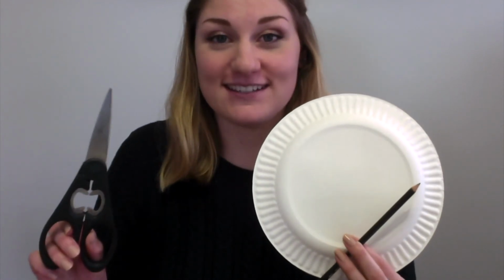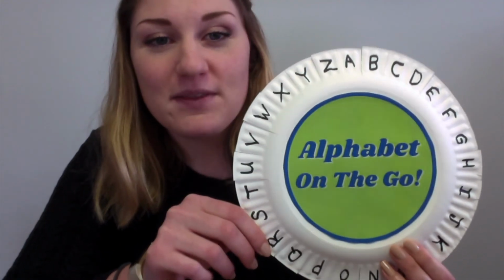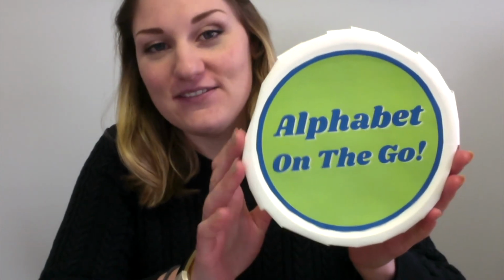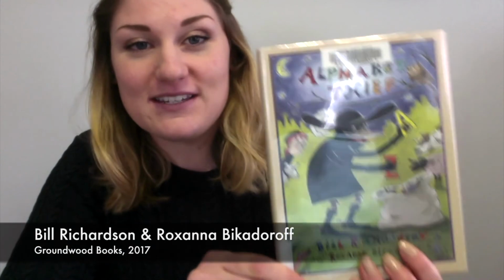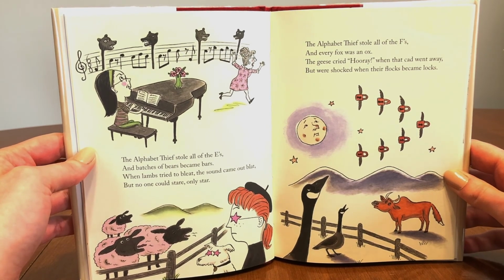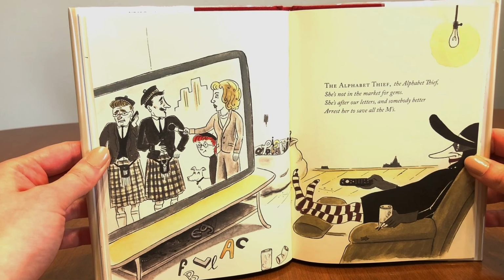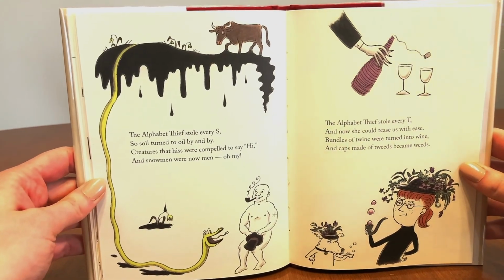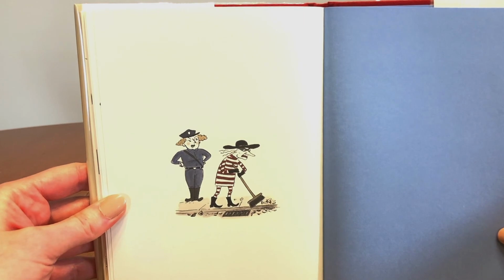Family Literacy Day: Alphabet on the Go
Join Shannon for a walk through the alphabet (and through the community) to use literacy strategies when you’re on the go! Fun for the whole family!